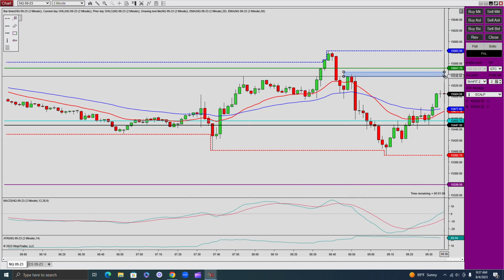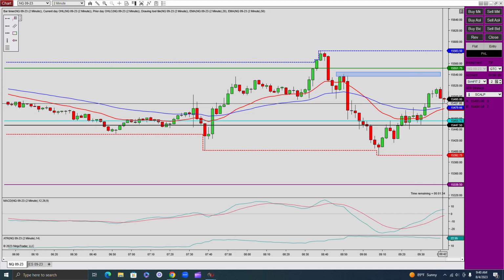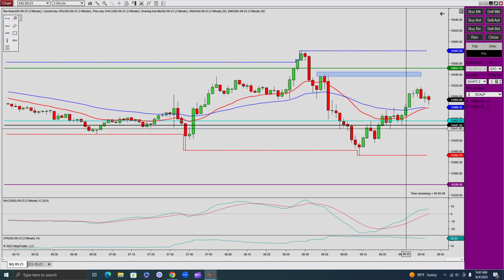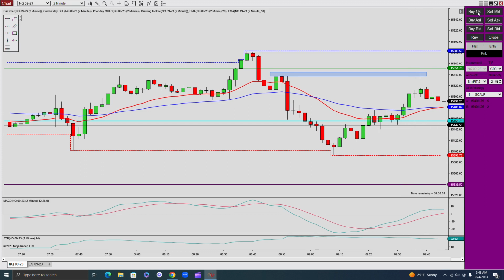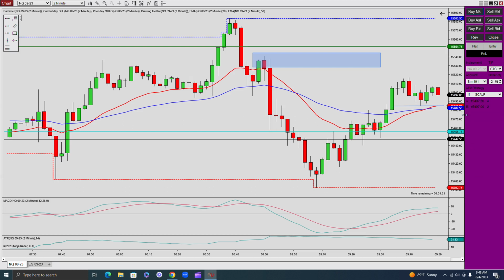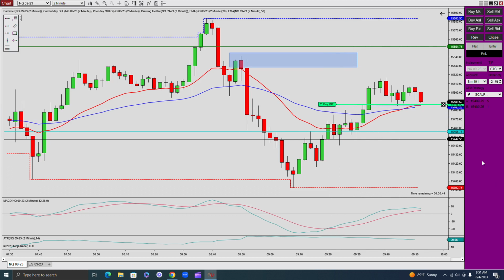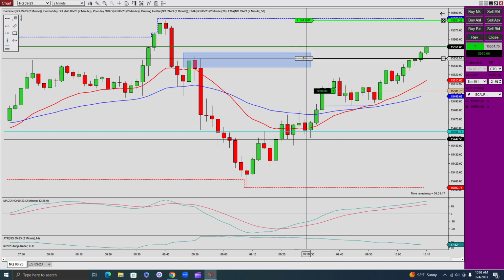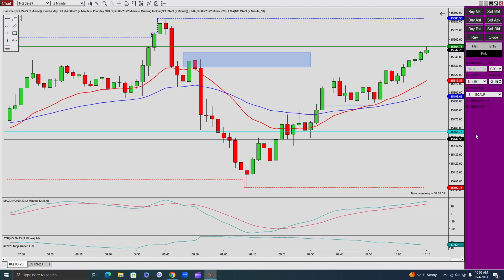Analyzing Market Trends and Making Profitable Trades 👀 8.4.23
In this video, I discuss my analysis of market trends and share insights on potential trading opportunities. I highlight key candlestick patterns and resistance levels to watch out for. Throughout the video, I emphasize the importance of patience and being mindful of stop-loss levels. I also share my personal trades and the profits I made. Join me as I navigate the market and aim for consistent gains.